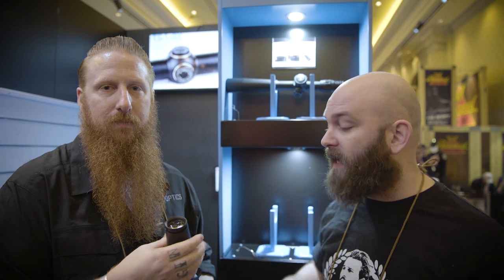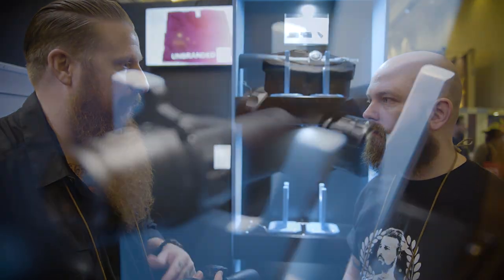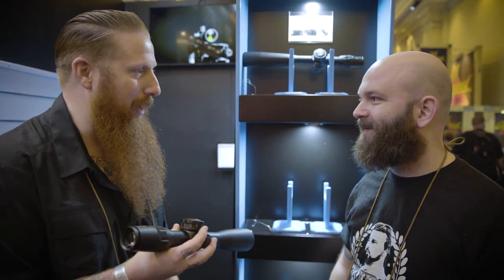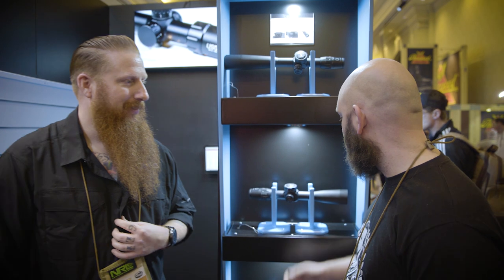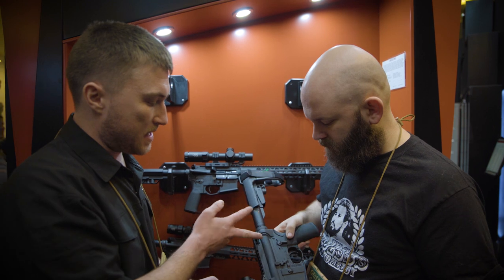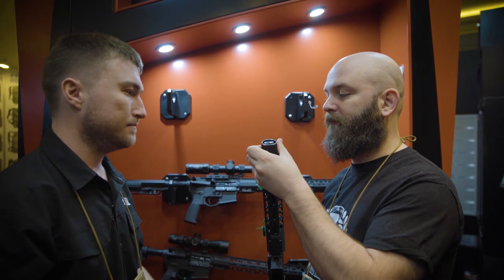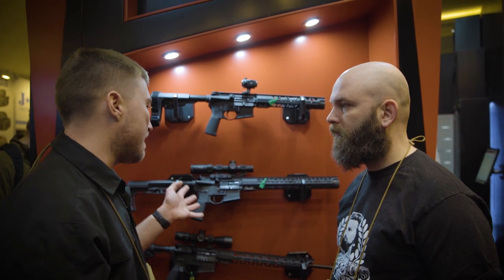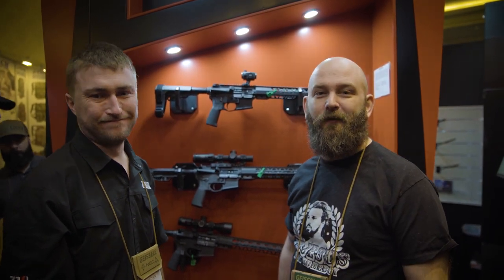Shot Show 2020 : US Optics and ZRO Delta New Guns!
Hey guys welcome back to more Shot Show 2020 coverage!  Today we are chatting with the guys over at US Optics And ZRO Delta.  US Optics is bringing the heat with their new Foundation line of Optics and ZRO Delta is reviving the .224 Valkyrie!!!